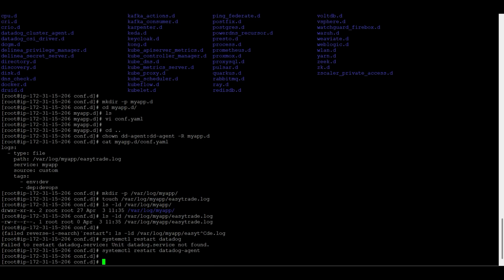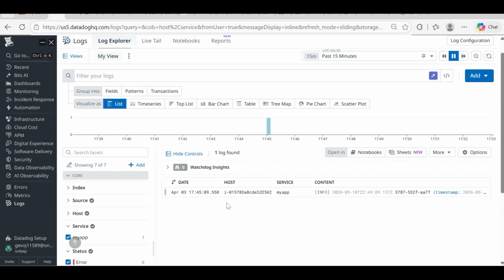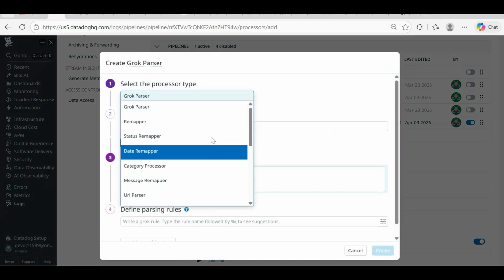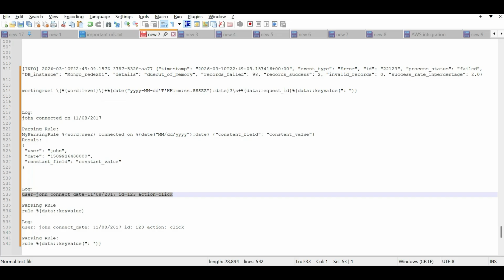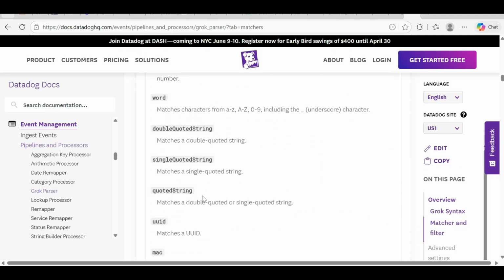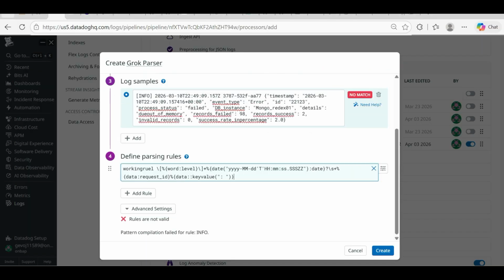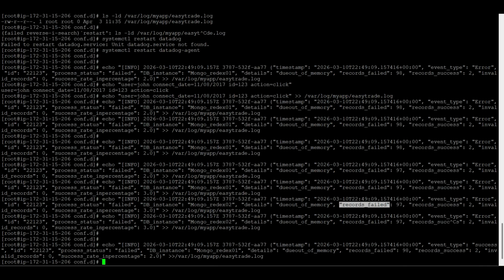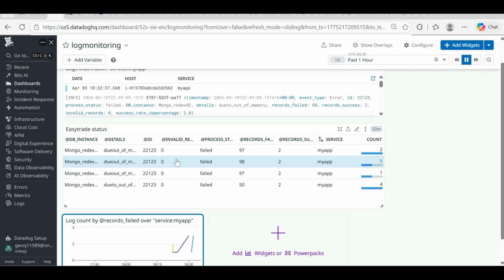[Datadog Tutorial] Logs Pipeline Configuration & Dashboard Creation | Observability | Bits AI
Welcome to this Datadog tutorial!
In this video, we’ll dive into **Logs Pipeline Configuration & Dashboard Creation ** and provide a **full guide to log monitoring and Pipeline** in Datadog.

🔑 What you’ll learn:
- Enable log monitoring
- Set up custom log monitoring
- View logs on datadog portal
- Configure Logs Pipeline
- Create Dashboard
- Best practices for application observability

📚 This video is part of the **Datadog Beginner to Advanced Tutorials** playlist, where we explore:
- Datadog Agent setup (Windows, Linux, Kubernetes)
- Metrics, logs, traces and dashboards
- Infrastructure monitoring
- APM (Application Performance Monitoring)
- Kubernetes & cloud observability
- RUM (Real User Monitoring), Synthetic Monitoring, SLO
- Dashboards creation
 - Network Device Monitoring using Datadog
- Could and DB integrations
- Open Telemetry integration
- Log Monitoring
- Bits AI